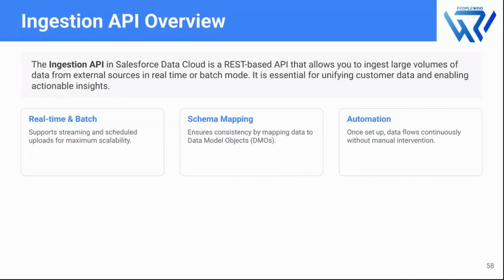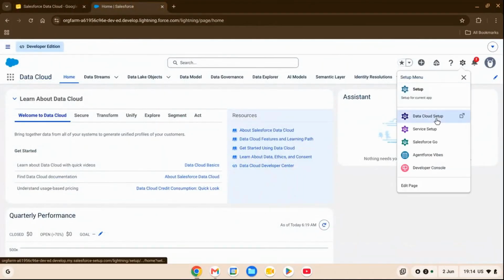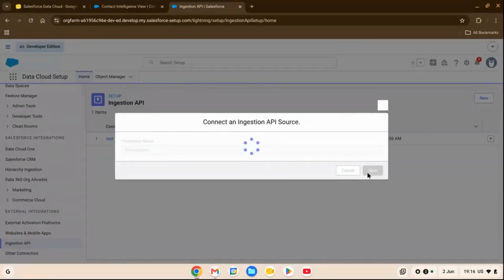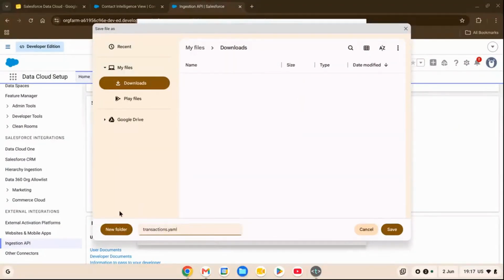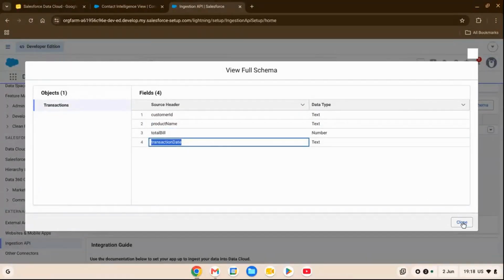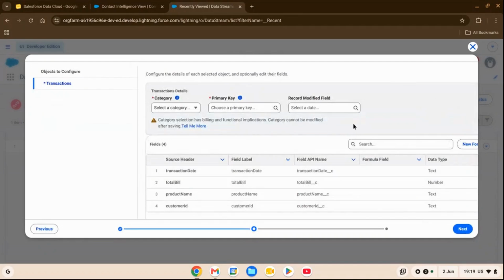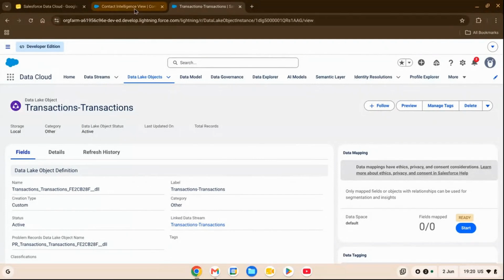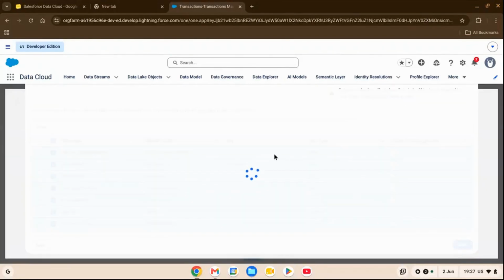Schema Updates for Ingestion API in Salesforce Data 360 Setup | Complete Guide 2026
In this video, you'll learn everything about *Schema Updates for Ingestion API in Salesforce Data 360 Setup* and how schema changes impact your data ingestion process.

We will cover:
✅ What is the Ingestion API in Salesforce Data 360
✅ Why schema updates are important
✅ How to modify and manage schemas efficiently
✅ Best practices for maintaining data consistency
✅ Common challenges and troubleshooting tips
✅ Real-world Salesforce Data Cloud use cases

Whether you're a Salesforce Administrator, Developer, Data Engineer, or Data Cloud Consultant, this tutorial will help you understand how to keep your data models updated and ensure seamless data ingestion into Salesforce Data 360.